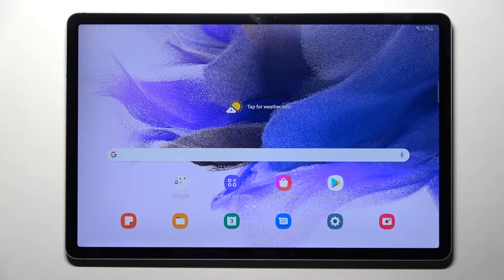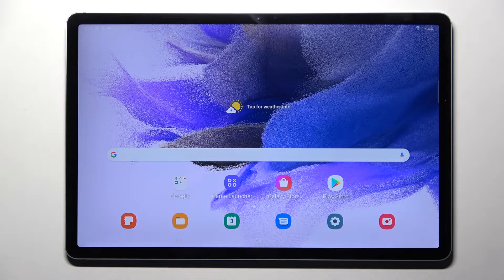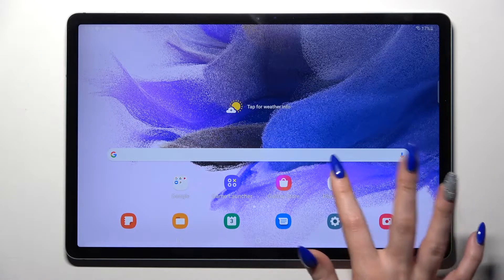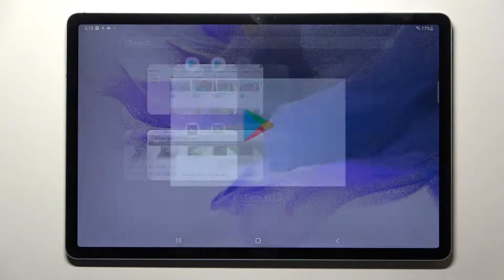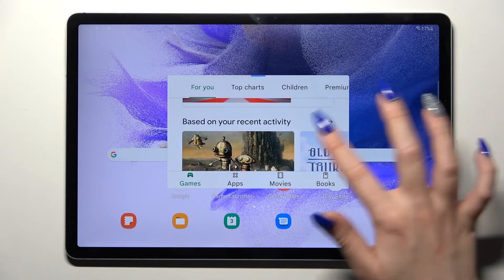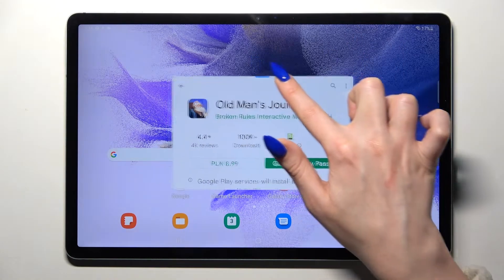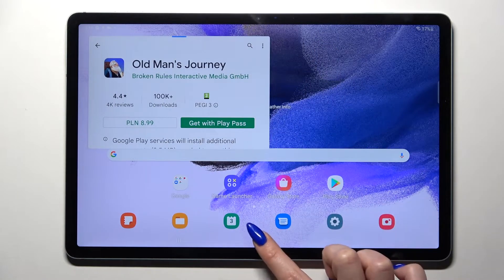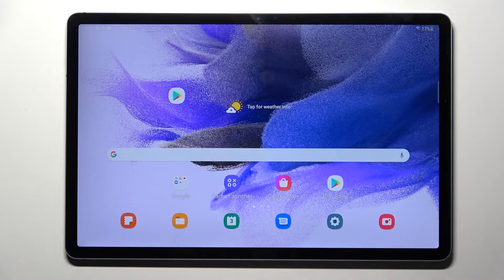How to Open Apps in Pop-Up View on SAMSUNG GALAXY TAB S7 FE – Floating Windows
To learn more tutorials about SAMSUNG GALAXY TAB S7 FE:
Hello, everyone! Are you wondering how to Open Apps in Pop-Up View on SAMSUNG GALAXY TAB S7 FE? If you are, then you just open and watch this short video tutorial to the end. If you are looking for a way how to Use Floating Windows on SAMSUNG GALAXY TAB S7 FE, and you don't know, how to do it, so here we are to help you. Today, in this video, our expert will show you how to Enable Floating Windows on the SAMSUNG GALAXY TAB S7 FE. If you are not really sure how to use Apps in Pop-Up View on SAMSUNG GALAXY TAB S7 FE, follow all the instructions step-by-step described by our specialist, and Use Pop-Up Multi-Window on your SAMSUNG GALAXY TAB S7 FE successfully. Let’s use the attached video tutorial and Locate the Pop-Up View Option on SAMSUNG GALAXY TAB S7 FE. Visit our YouTube Channel to discover more video tutorials about your SAMSUNG GALAXY TAB S7 FE and other devices. In case you still have any questions, ask them in a comment, and we will be happy to answer them.

How to Use Apps in a Floating Window on SAMSUNG GALAXY TAB S7 FE?
How to Use Pop-Up Multi-Window on SAMSUNG GALAXY TAB S7 FE?
How to Use Apps in Pop-Up Windows on SAMSUNG GALAXY TAB S7 FE?
How to Open Apps in Pop-Up View on SAMSUNG GALAXY TAB S7 FE?
How to Use Apps in Pop-Up View on SAMSUNG GALAXY TAB S7 FE?
How to Open Apps in the Pop-Up View on SAMSUNG GALAXY TAB S7 FE?
How to Activate Floating Window on SAMSUNG GALAXY TAB S7 FE?
How to Activate Pop-Up View on SAMSUNG GALAXY TAB S7 FE?
How to Enter Pop-Up View on SAMSUNG GALAXY TAB S7 FE?
How to Find Pop-Up View Option on SAMSUNG GALAXY TAB S7 FE?
How to Turn On Floating Screen Mode on SAMSUNG GALAXY TAB S7 FE?